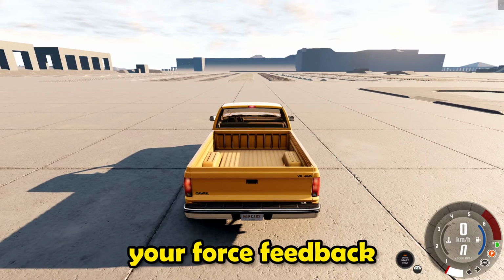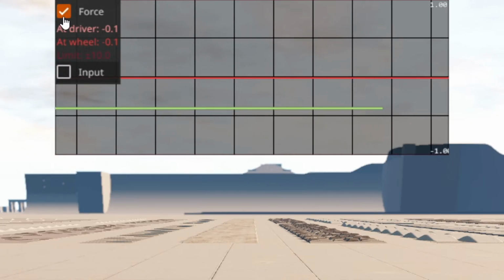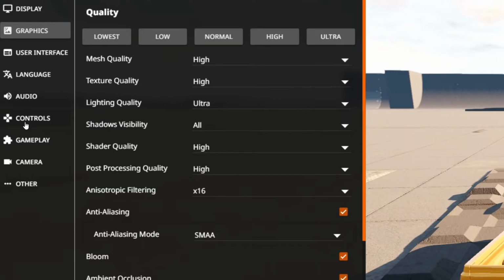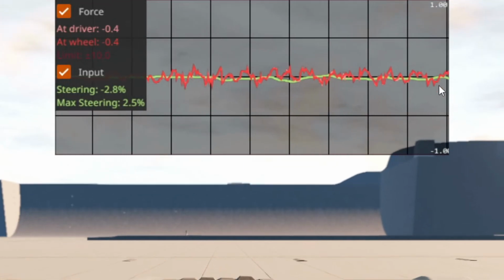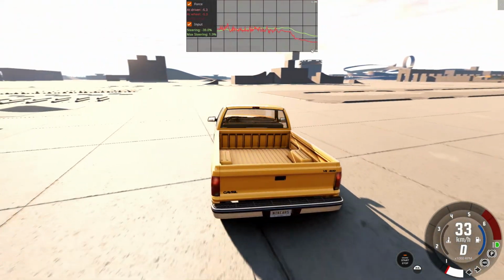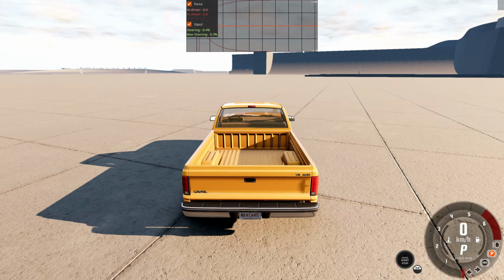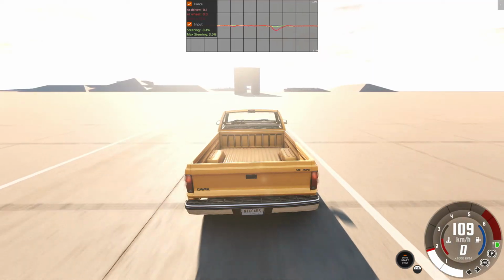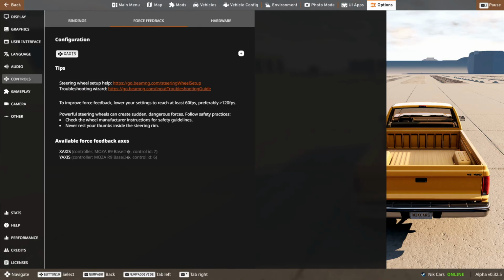The Secret to Perfect Force Feedback in BeamNG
How to correctly set up force feedback settings in BeamNG Drive.

These BeamNG Drive force feedback settings apply to any wheelbase (Moza Racing, Logitech G, Thrustmaster, Fanatec, and so on).

BeamNG force feedback settings g29, g923, fanatec
Fix your force feedback in BeamNG
Best ffb settings in beamng
100% force feedback in beamng
beamng settings you need to change
i found the secret to drifting in beamng